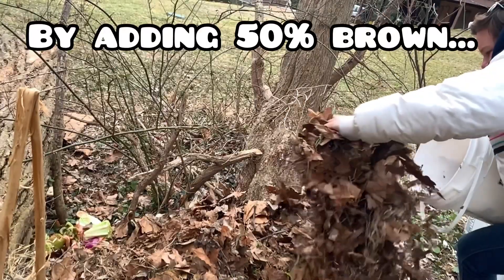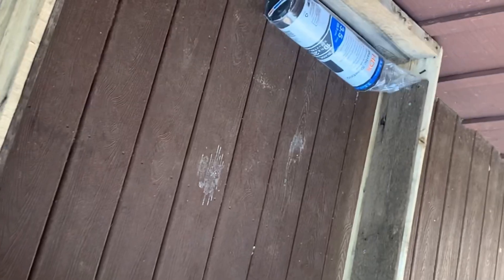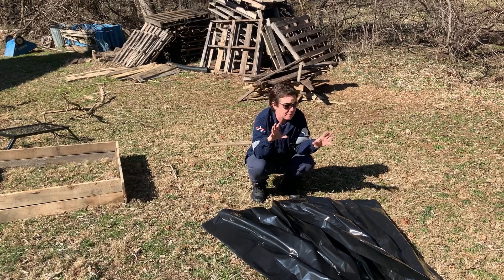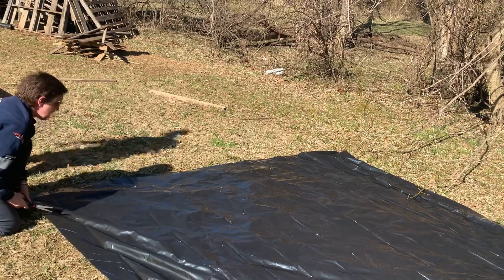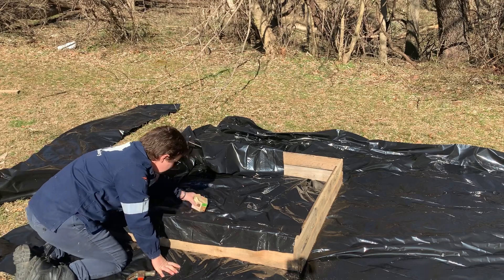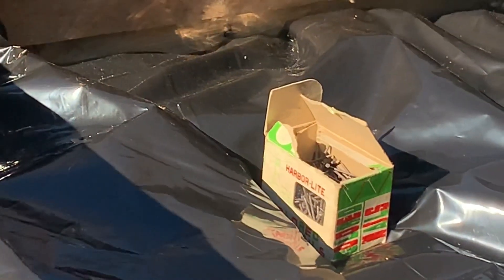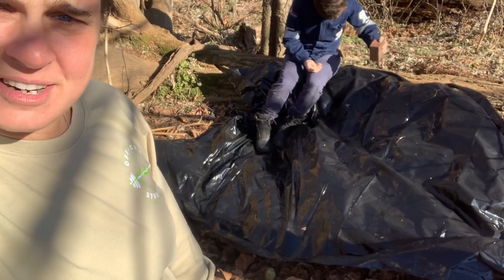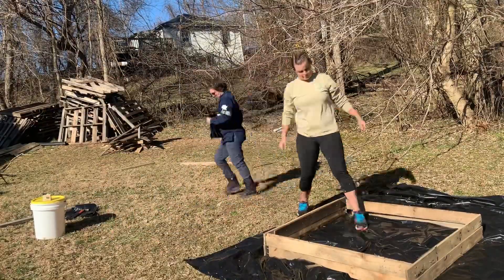Homemade garden box failure // composting success!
Our goal is to grow food for ourselves and communities throughout the world one day.

Today we start with one garden in Pennsylvania and a dream to build The Enough Garden in South Africa when we return! 🇺🇸🇿🇦

We tried to build a garden box with wood pallets that Carenna’s brother had behind their parents house.

Those pallets may have ranked poor in quality but high in value as we practiced our first building project together.

We didn’t get the result we hoped for, but know we will be learning a lot very soon! A local teacher is willing to teach and guide us through our next project…

THE SHED!

Does anyone have tips for building garden boxes or other objects to plant in?

We are thinking about tires!